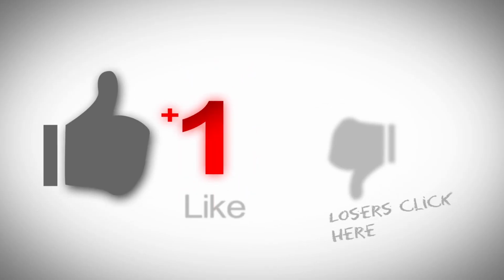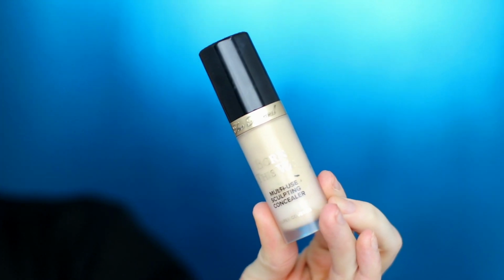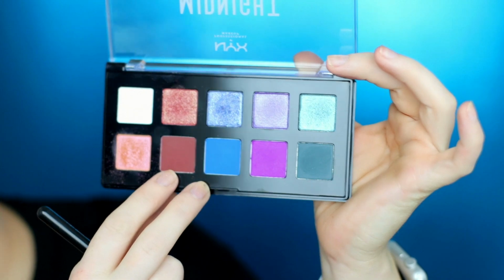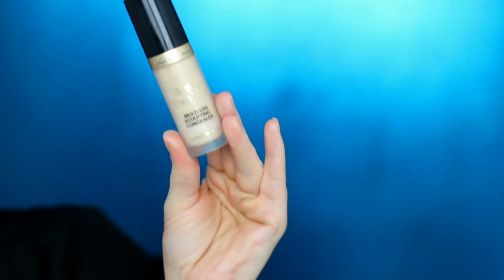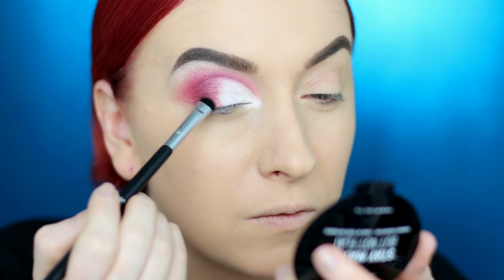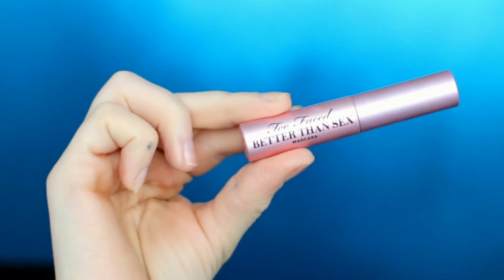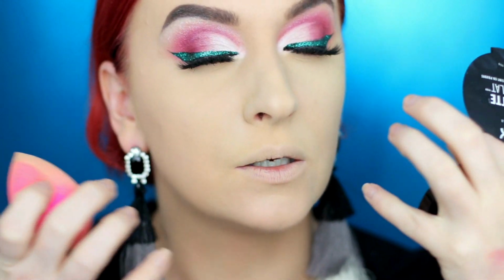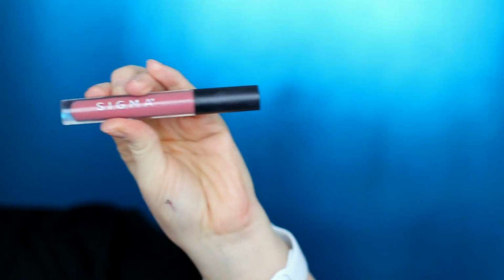makeup tutorial using NYX Cosmetics Midnight Chaos palette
❤️ PRODUCTS MENTIONED: ❤️

LASHES DISCONTINUED :( GOT IT AT TJ MAX

LIPS SIGMA VIPER COLLECTION: ANTIVENOM & NEW MOD

Canon 5diii